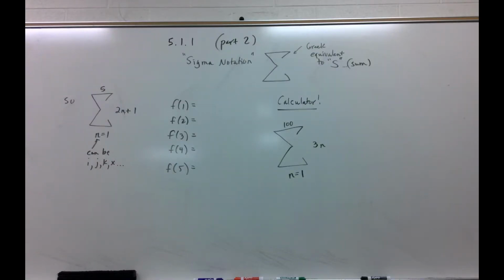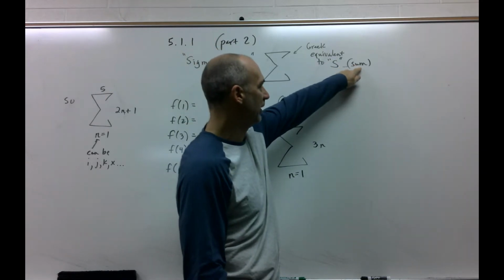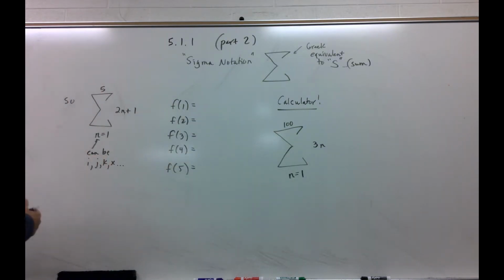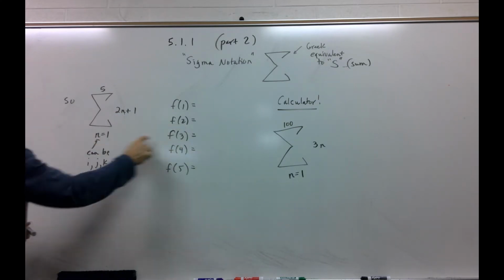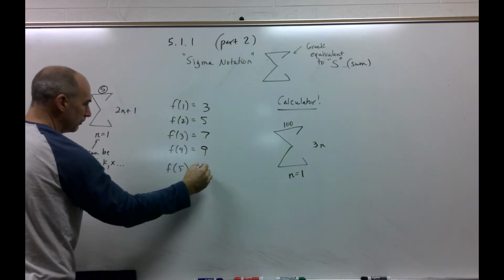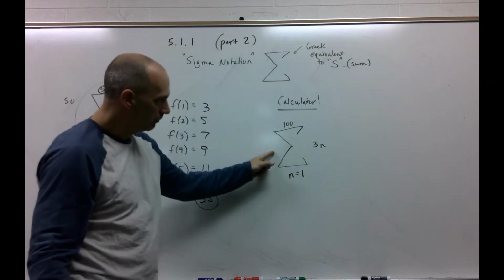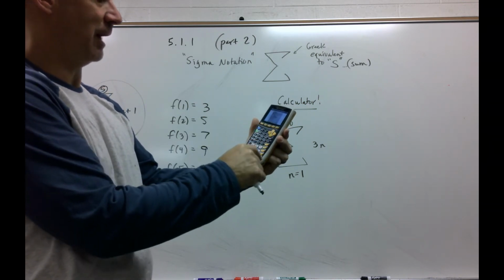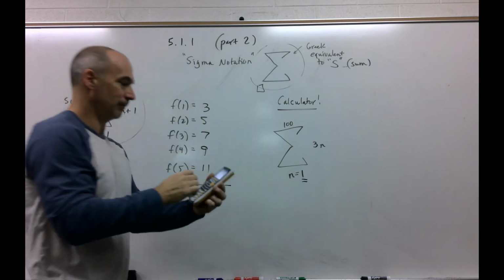Pre Calc A 5.1.1- Sigma Notation: By hand and by using TI-84 Calculator